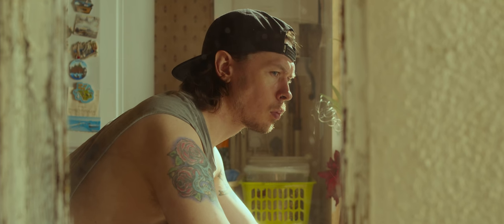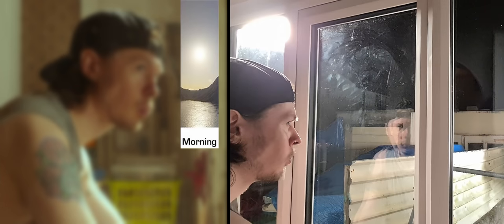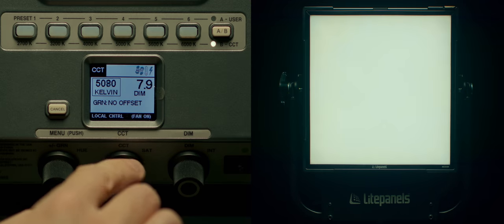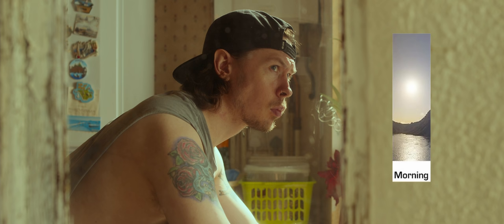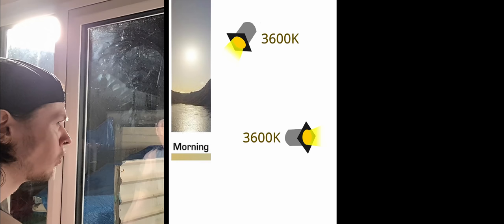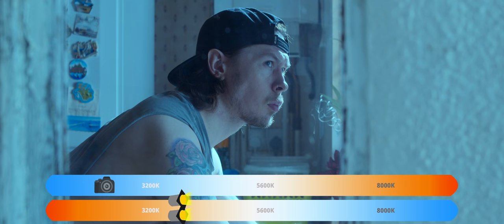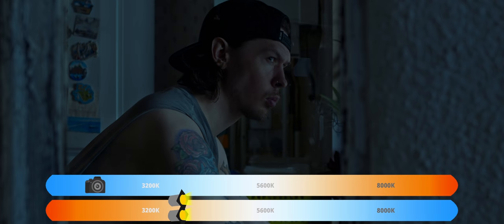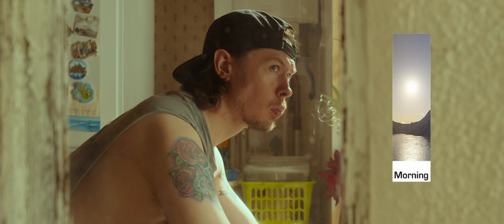How to Turn Day into Night with White Balance - Lighting with Colour Part 2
- download the full 46 minute mini course + all 5 individual parts for just £15 - including an exclusive section!

- sign up to Artgrid for amazing stock footage and get an extra 2 months free!

In Part 2, we take a look at how understanding the qualities and exposure levels of your lighting and scene, can allow you to use colour temperature and white balance to turn day into night.

Parts 4 and 5 will be released to Youtube over the next 3 months, delving further into how you can look at using colour temperature and white balance in your work, with practical examples.

There are a couple of sections in this part where the voice over audio goes a little funky when viewed on a phone. TV, headphones, speakers all seem to be fine, so possibly something mono related - I haven't been able to figure this one out! So headphones are recommended if viewing on a phone!

Lenses:
Samyang VDSLR MK2 24mm
Samyang VDSLR MK2 35mm